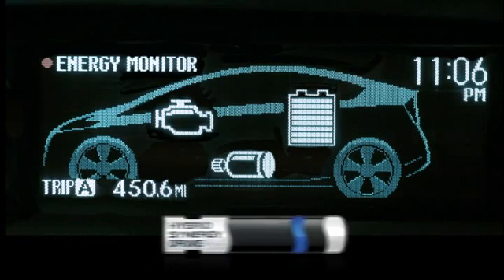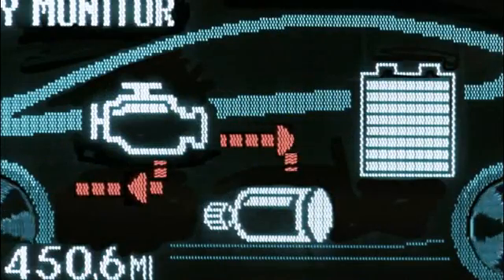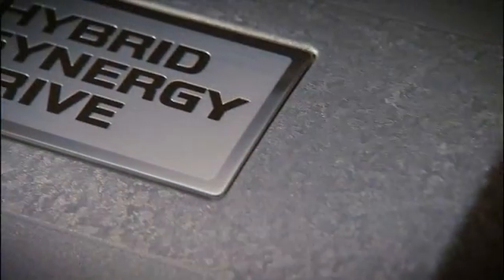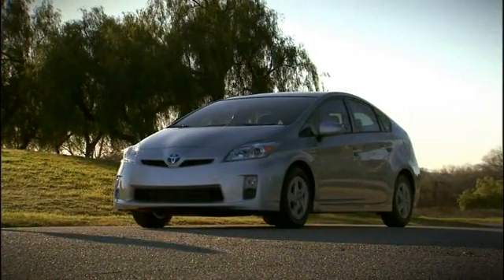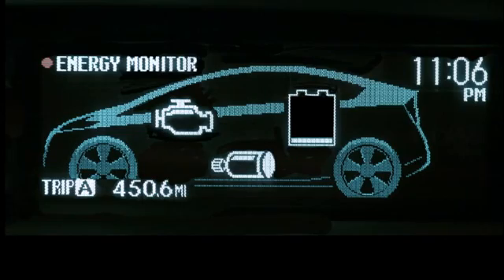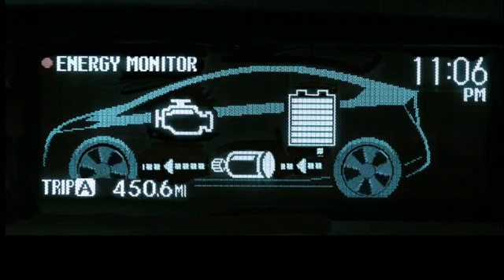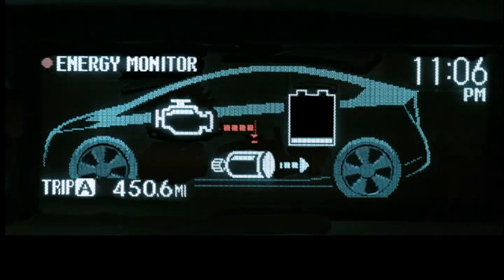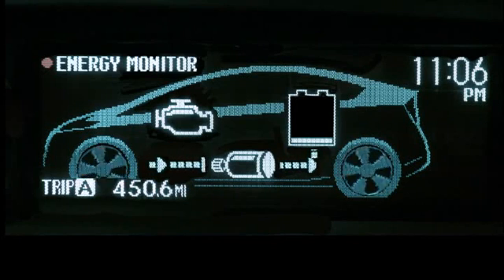2010 Prius How-To: Energy Monitor | Toyota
Not only can you feel the power, but you can see it as well.  Options shown. Not all features available on all vehicles and model grades. Please see your Owner's Manual for further details and important safety information. Toyota USA